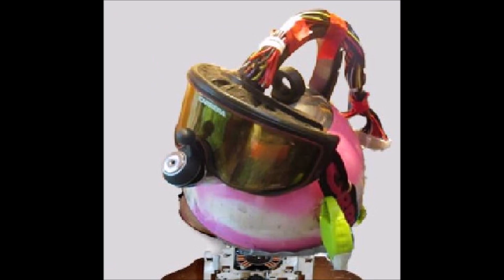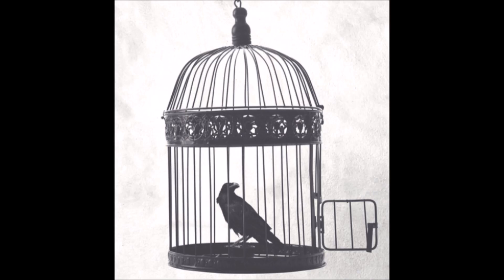To be free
Korby does free.
Another slideshow static cartoon by the people who brought you. .hold on it'll come to me soon.